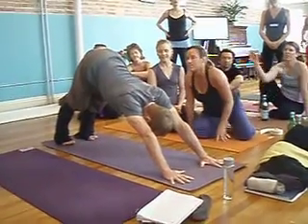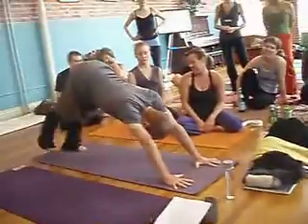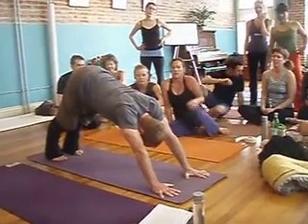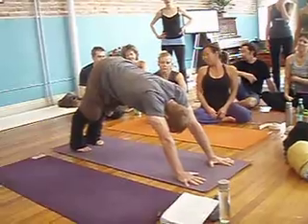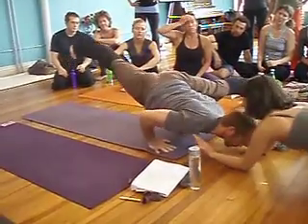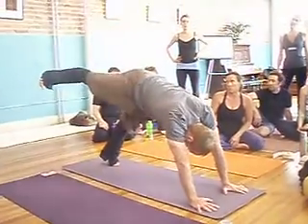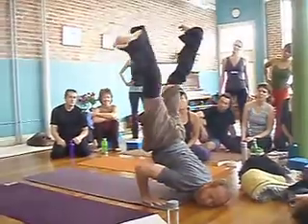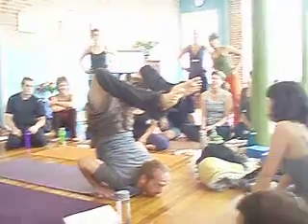Koundinyasana 2 to Ganda Bherundasana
adho mukha svanasana to eka pada koundinyasana 2, aka, down dog to hurdle, with transition to preparatory stages of ganda bherundasana (terrible bird). To get into ganda, i would need to soften my resistance and allow my heart to descend more fully between the shoulders.